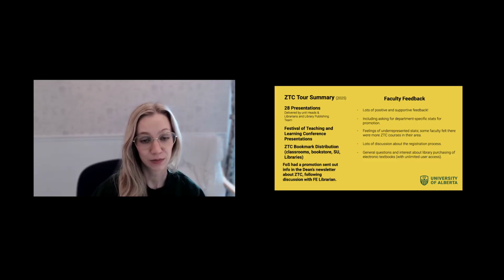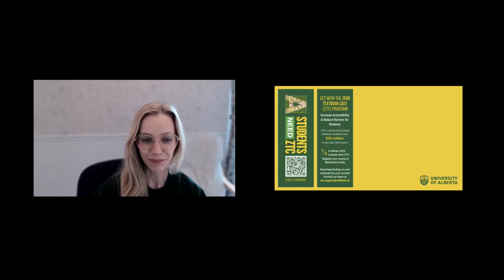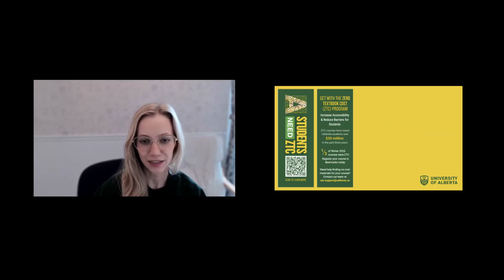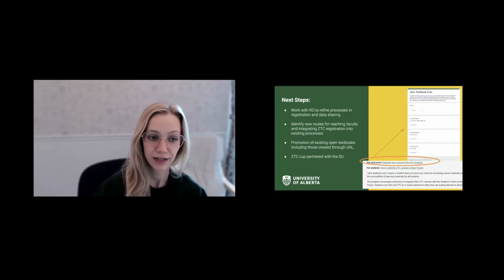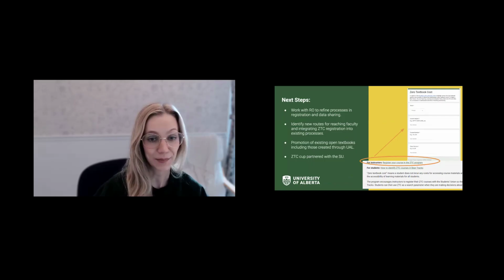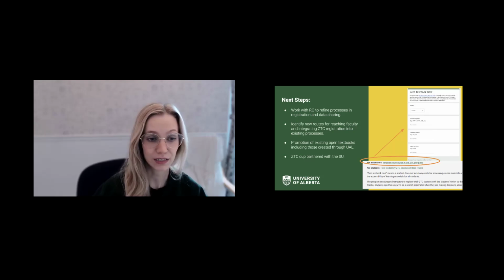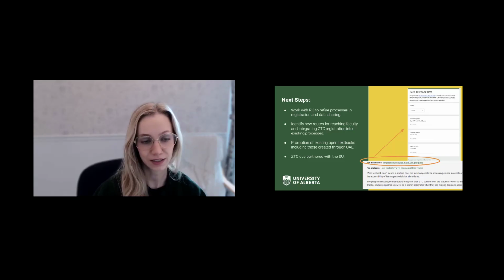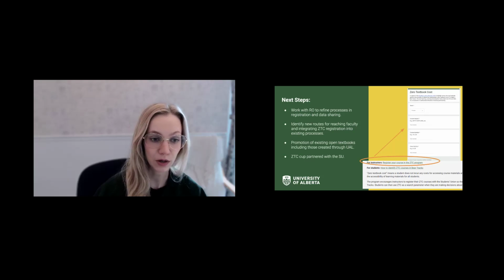The ZTC Buzz: Sharing our Zero Textbook Cost Campus Tour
A pre-recorded presentation for Watch Party #1 at the 2026 Library Publishing Forum.

Presented by Michelle Brailey